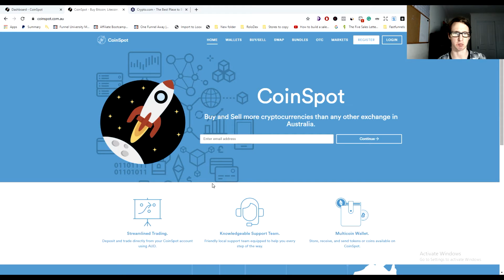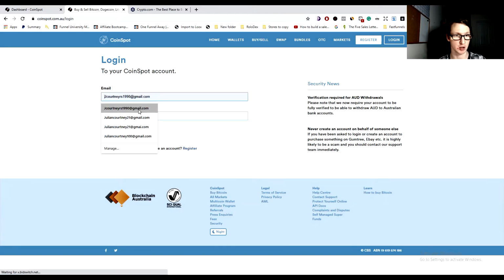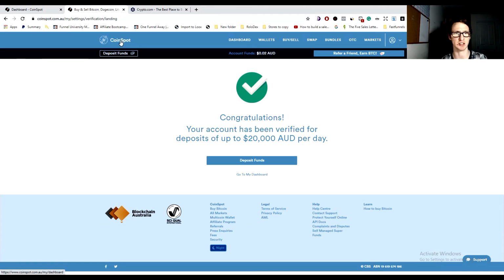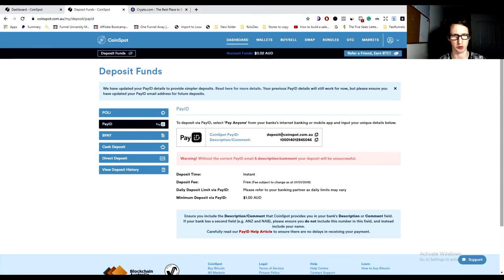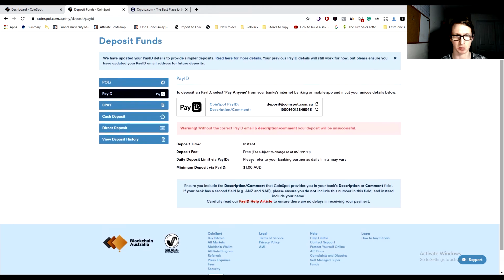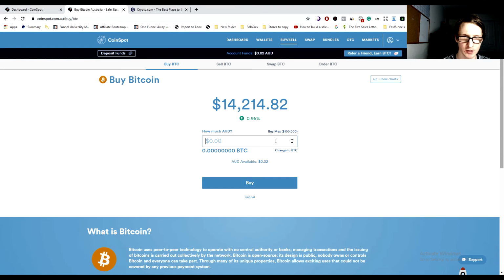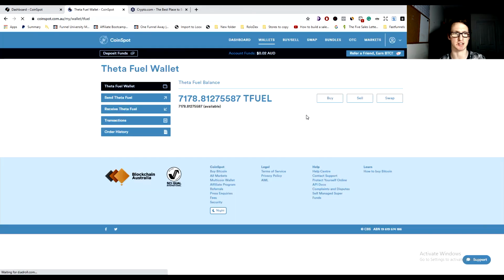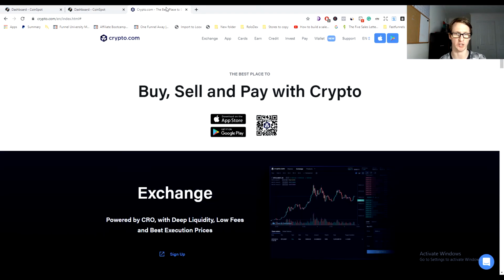How to invest into bitcoin in Australia Beginner Friendly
The Bitcoin Standard  Recommended Book👇

Learn simple it is to invest in bitcoin in Australia and how you can start today even if your beginner

If you're looking to buy cryptocurrency you will need to sign up for exchange which is pretty much  in a simple term a way to exchange your money for bitcoin

Once you have signed up you need to verify your account which is simple on most exchanges

Now does this mean you just go out there and invest in any exchange and trust it instantly no, of course, do your own research and invest your money in a trusted exchange

Once you're verified you just need to deposits your money and then you're able to exchange your money for bitcoin really easy and I'm going to show you how on the video

If you like to know the exchanges I recommend to invest in I'll list them below

Coinbase - US Recommended Beginner-friendly investor
Crypto.com - Worldwide  Beginner-friendly investor
Coinspot Australia Mainly Beginner-friendly investor
Binance More For The Advantage User